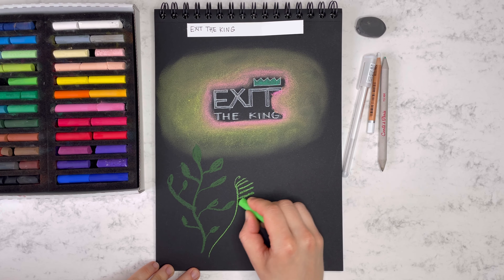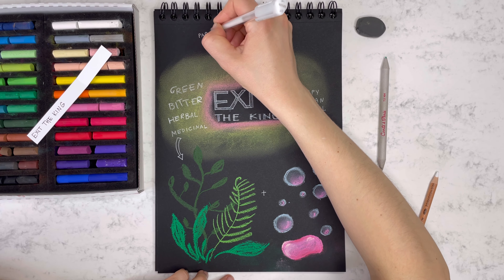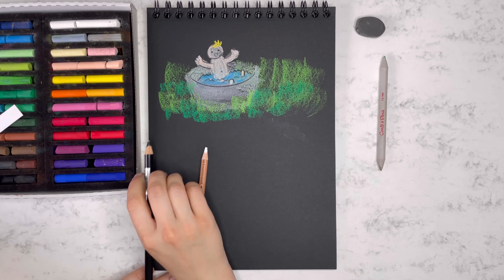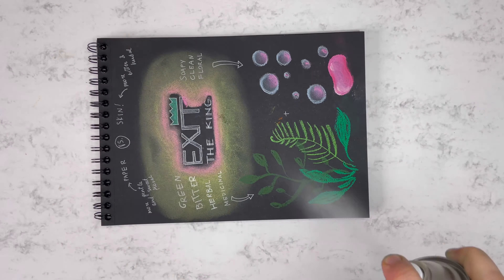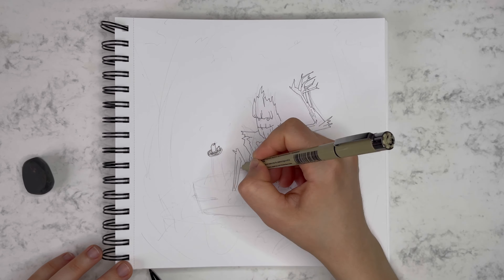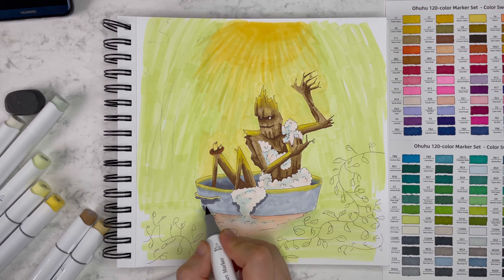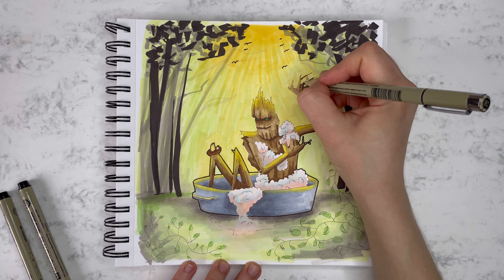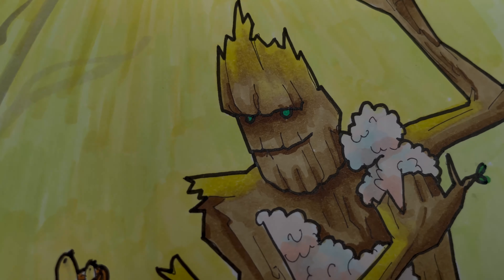Etat Libre d'Orange "EXIT THE KING" perfume review. New 2020 release!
Smellomania is a YouTube channel where I'm reviewing various niche, indie, designer perfumes by... DRAWING THEIR SMELL.

Now it's time for Etat Libre d'Orange - "Exit The King" to be analyzed in ways it has never been done before. What does it smell like??

Exit The King by Etat Libre d'Orange is a Chypre Floral fragrance for women and men launched in 2020. Exit The King was created by Cecile Matton and Ralf Schwieger.